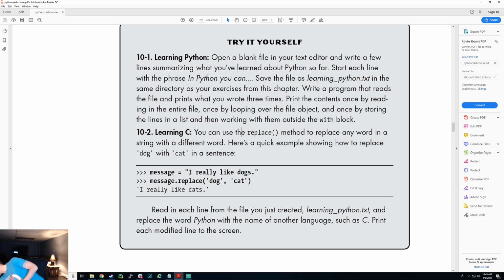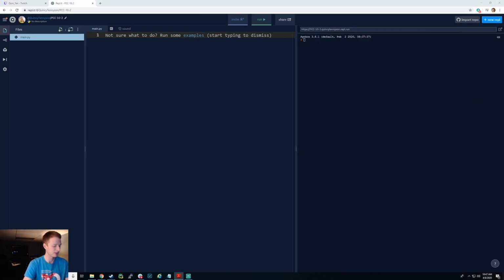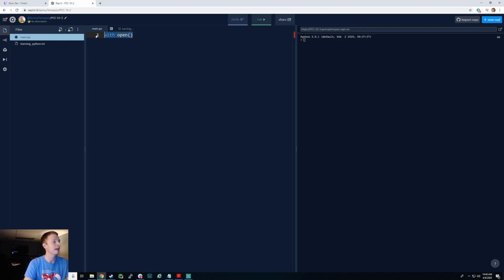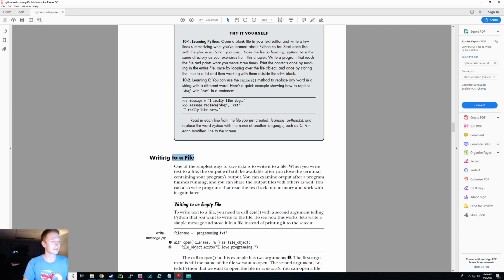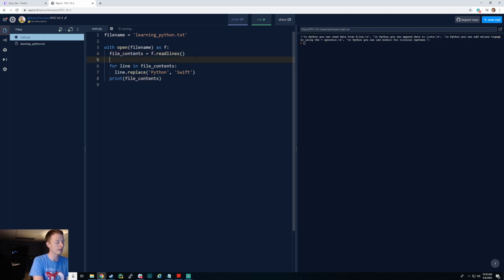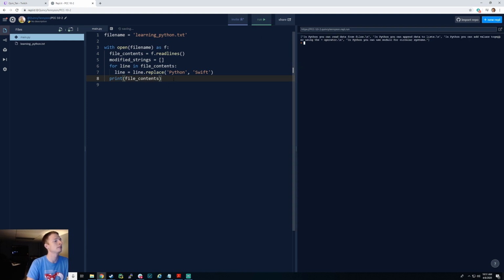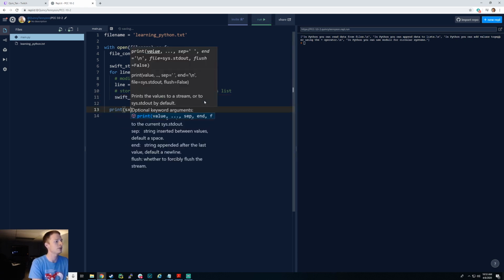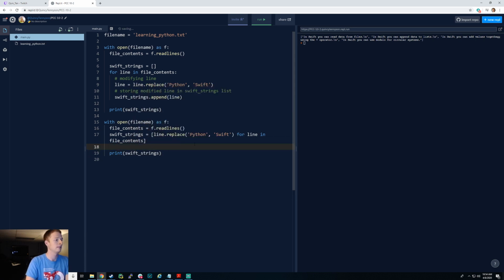Python Crash Course - Exercise 10-2 Solution